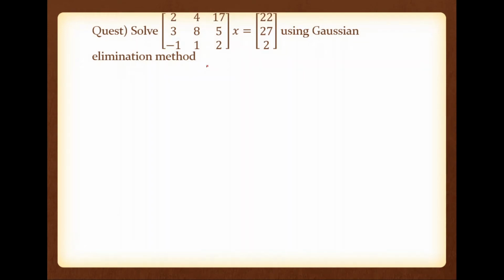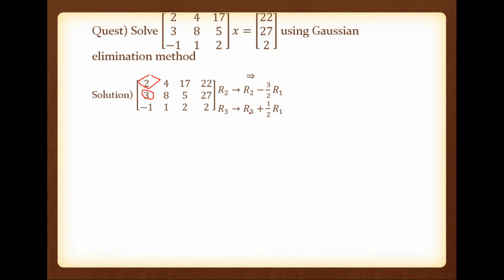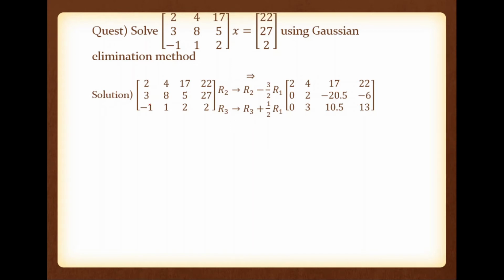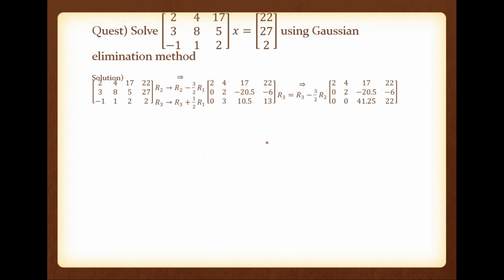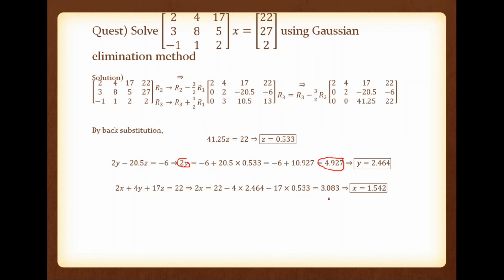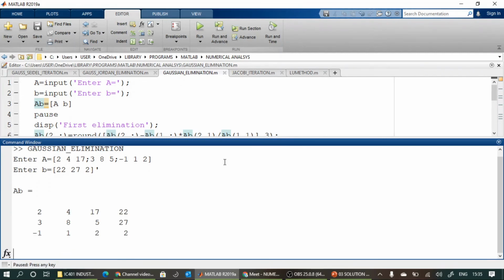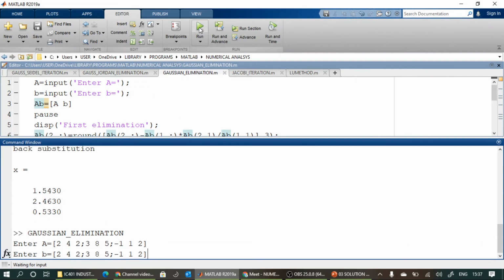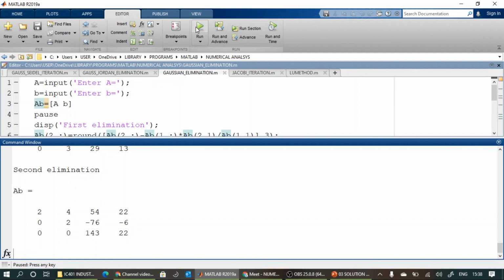P101 GAUSSIAN ELIMINATION METHOD PROBLEM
Solved a linear system using Gaussian elimination.